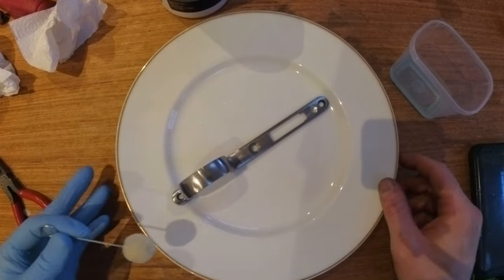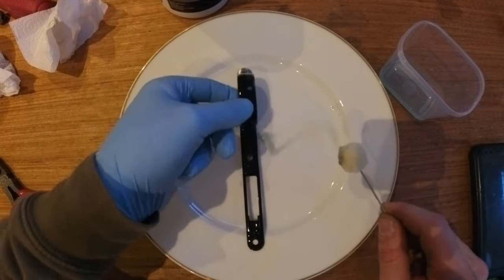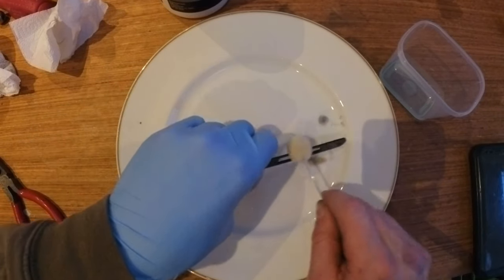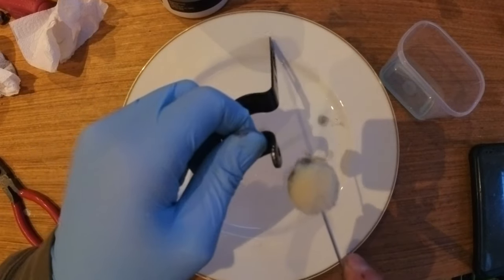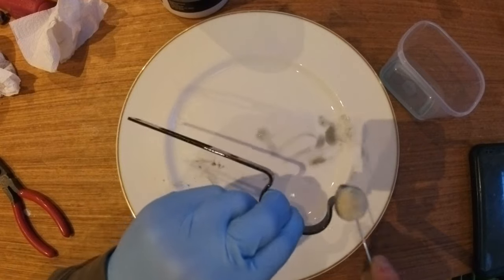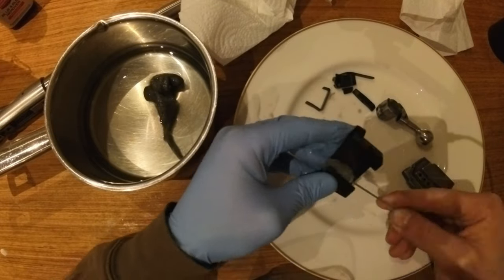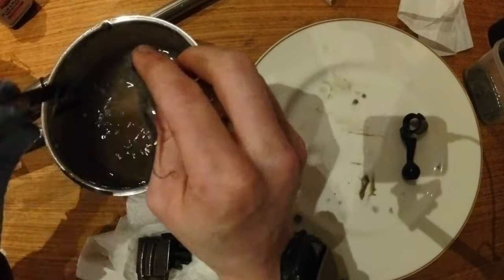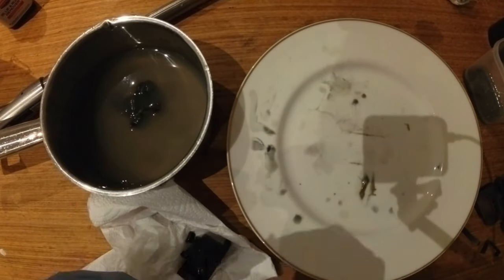Rifle Restoration Pt 5 how to Blue steel Bluing BRNO MOD 2/CZ 452.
In the fitth episode I show you how to blue the metalwork. Restoring a BRNO MOD 2/CZ 452 but applies to any rifle or shotgun.